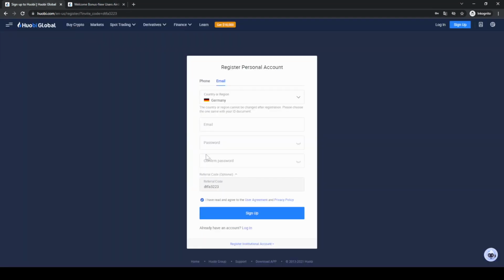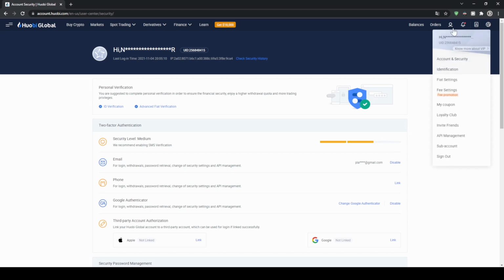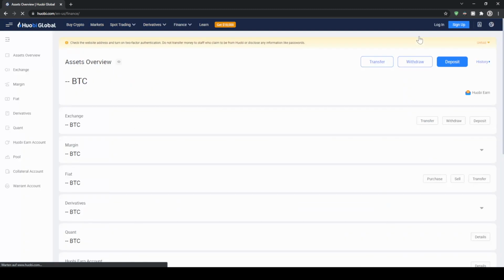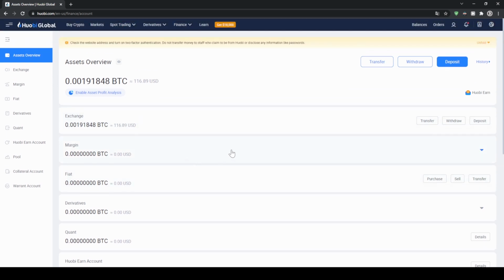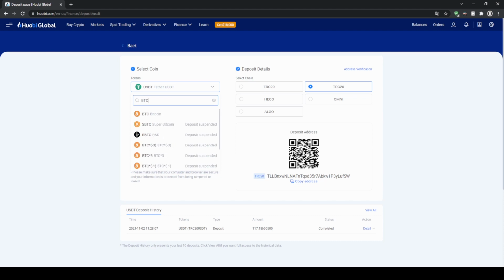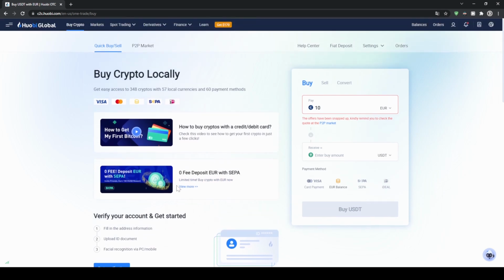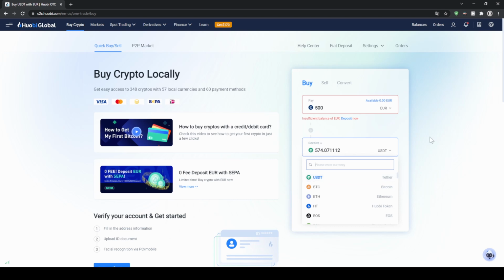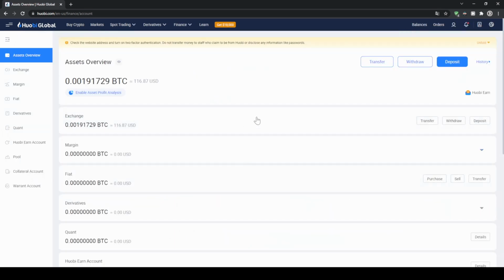Huobi Deposit (Fiat & Crypto) Tutorial ✅ How to deposit Money on Huobi Step-by-Step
Huobi deposit Euro, Credit Card, Crypto ✅ How to deposit money on Huobi (Wire transfer, Master Card, Visa Card & Crypto)

⏱️Timestamps⏱️
00:00 Create account (+$170 BONUS)
00:29 Enable 2-Factor-Authentification
00:55 Identity Verification
01:26 How to deposit Crypto
03:06 How to deposit Fiat (bank transfer / credit card)
04:39 Pick up $170 BONUS